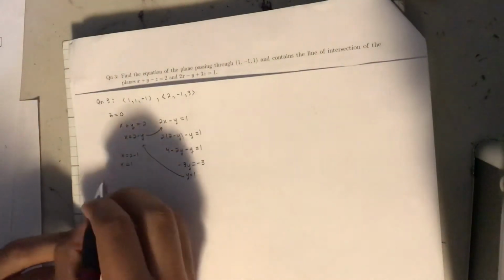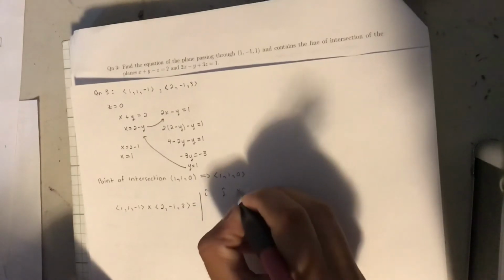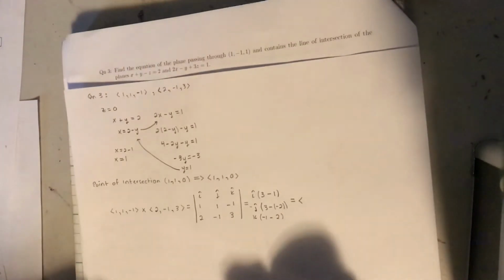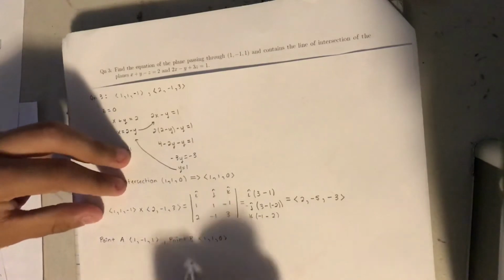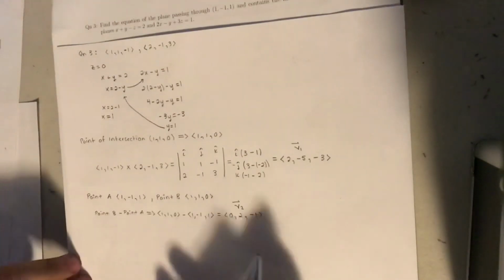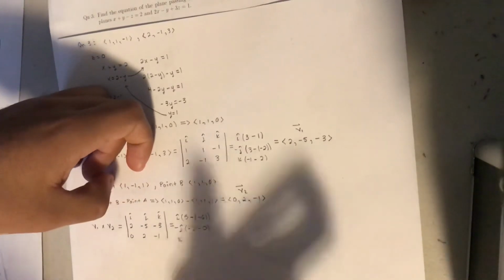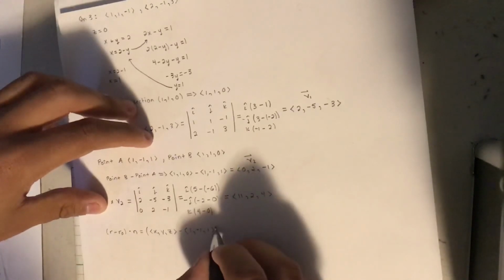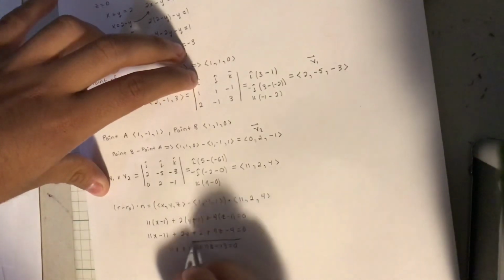Question 3: Determining equation of a plane passing through a point with lines of intersection